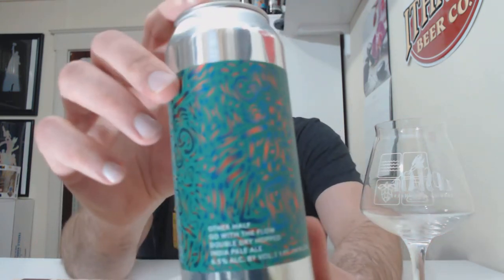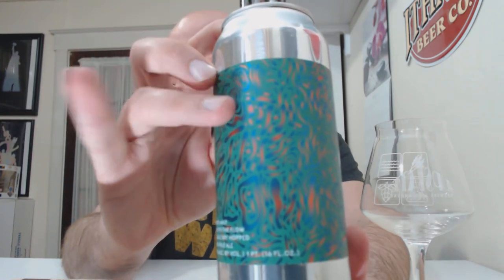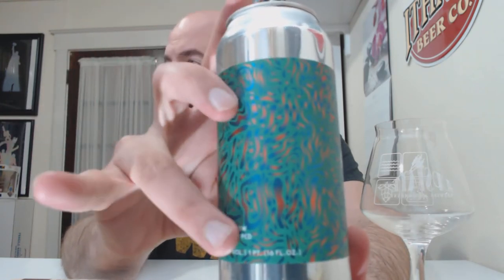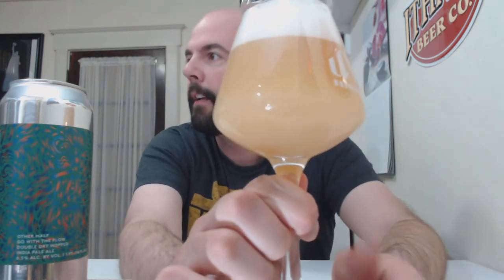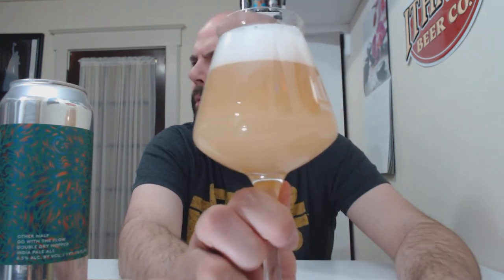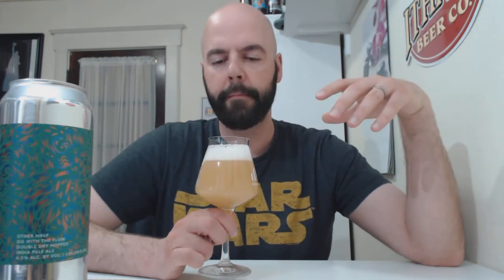Other Half DDH Go With The Flow #404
Other Half Week continues!  Thanks again, Bob!